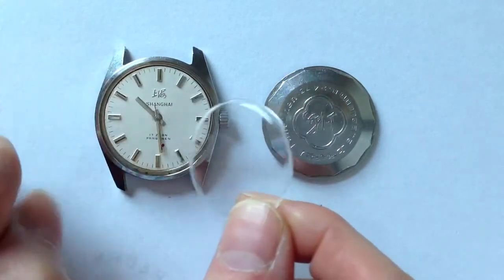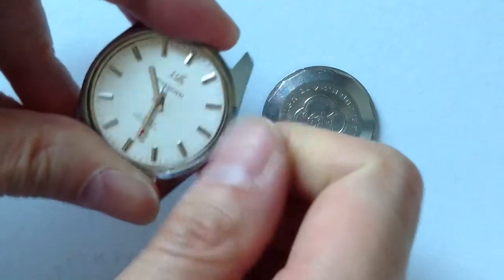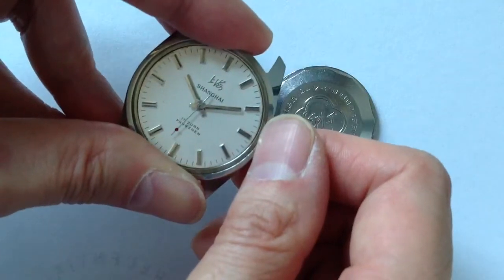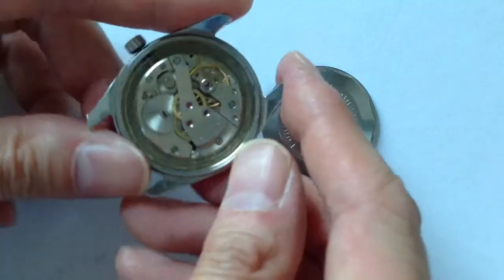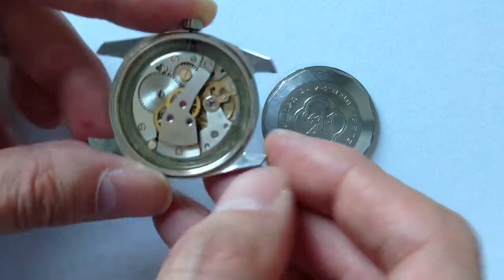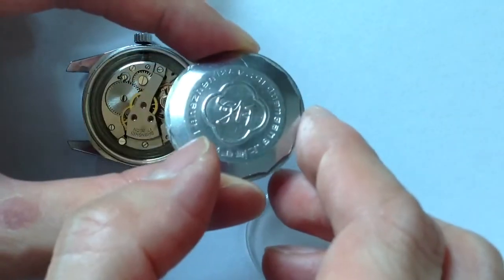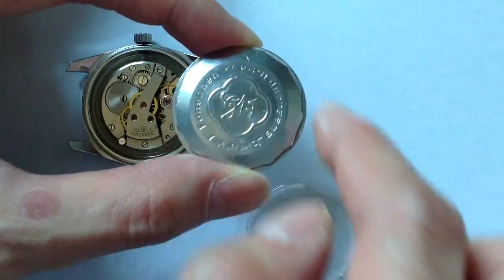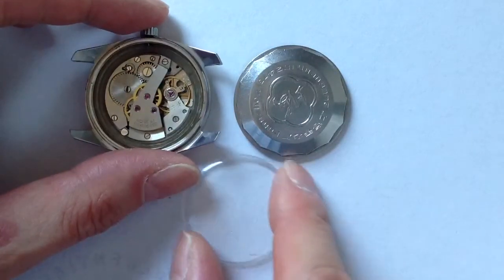Vintage Shanghai Brand ref 1524: A Preview for my Watchmaker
This is another watch I plan to restore.   The primary purpose of this video  is to let my Watchmaker know what my issues are with this timepiece.  A proper review of the watch will follow after the overhaul.  I thought you might find it interesting.